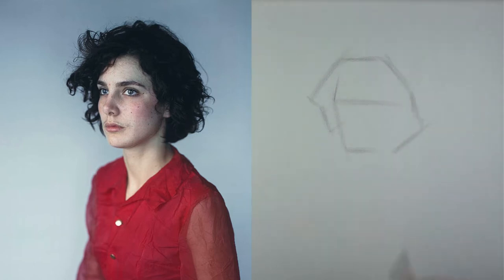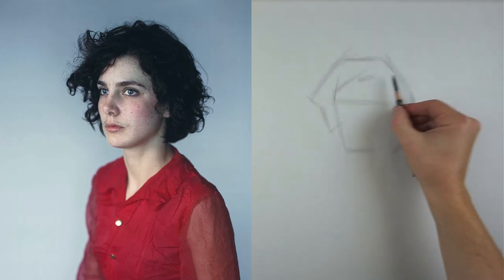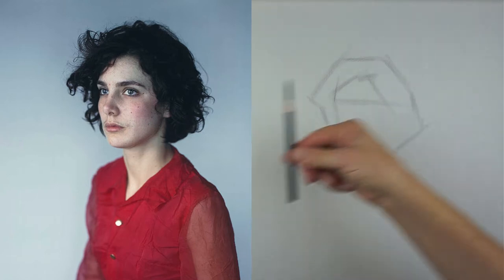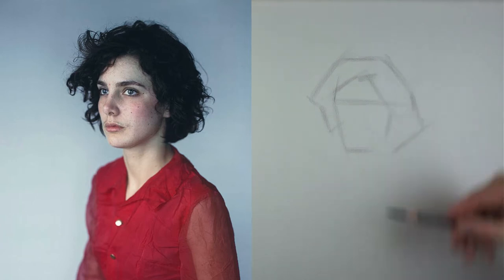Portraits are EASY! -- Episode 1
OK, maybe they're not THAT easy. But in this video, I discuss how I make them a little easier. Hope you enjoy! Keep it simple and keep it fun!

Love,
Jonny